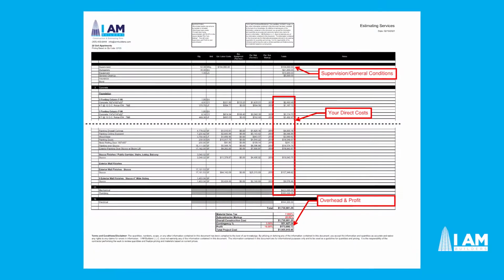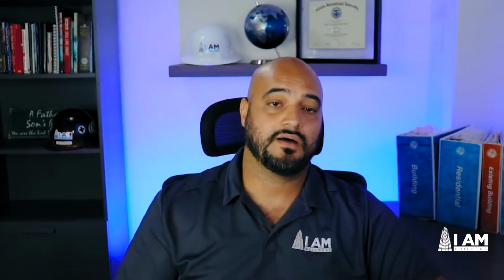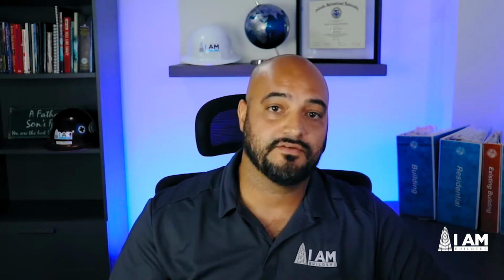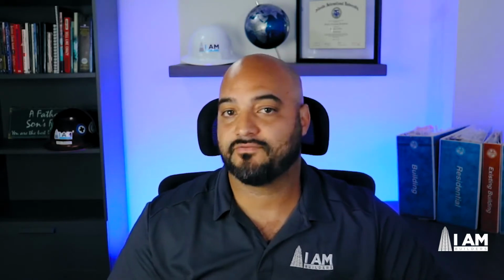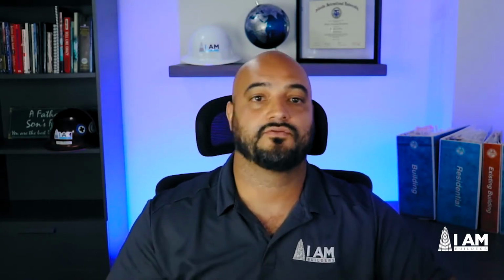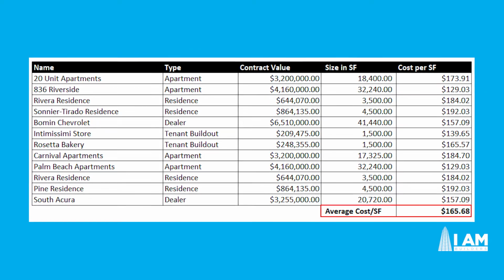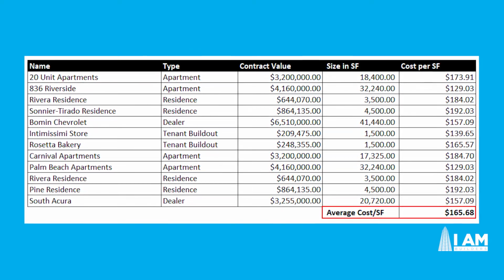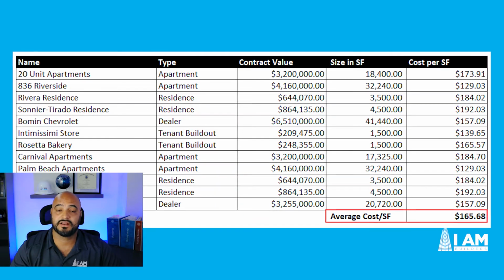3 Secrets to Estimate Accurately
🤑 Join the Construction Sales Academy for FREE & scale your business Fast!

🚀 Let us do your ESTIMATING -- Scale up with our Unlimited Estimating Subscription!
Stop working nights and weekends trying to meet bid dates.  Let us handle it for you.

Want to estimate construction costs for labor and materials with confidence—fast? In this video, I break down three proven estimating methods you can use today to price jobs accurately, win more bids, and protect your margins. Whether you’re a general contractor or subcontractor, you’ll see how to move from guesswork to a repeatable, data-driven construction estimating system that scales.

We start with the Unit Price Method: perform a digital takeoff in PlanSwift or Bluebeam, calculate true direct labor and material costs, then add supervision, equipment, overhead, and profit. I’ll show how to pull baselines from cost books like RSMeans and National Construction Estimator—and adjust for real-world productivity (heights, lifts, access).

Short on time? Use the Budget Method to create fast, defendable ballpark numbers using cost per square foot from past, similar projects. Need something even quicker? Apply the Rule of Two: compute labor the manual way (crew × days) and multiply by two to approximate total job cost (materials + GCs + profit). These tools help you respond to last-minute bids, start negotiating sooner, and buy time to finalize a full estimate before contract.

By the end, you’ll have a practical playbook to speed up takeoffs, price with precision, and control your bid strategy—so you can close profitable work consistently.

What You’ll Learn:
✔️ A step-by-step construction estimating workflow using digital takeoff
✔️ How to calculate true direct labor and material costs (no more guessing)
✔️ Using RSMeans / National Construction Estimator to set baselines
✔️ The Budget Method for quick cost per square foot pricing
✔️ The Rule of Two to sanity-check bids under tight deadlines
✔️ How to factor supervision, general conditions, and profit correctly
✔️ Simple ways to speed up bid preparation and start negotiations faster
✔️ Building a reusable estimating spreadsheet to standardize pricing

TIMESTAMPS

00:00 – How to estimate construction labor and materials accurately
00:43 – Speed matters: workflows to get bids out fast
01:00 – Digital takeoff tools (PlanSwift, Bluebeam) for accurate quantities
01:27 – Building your estimating spreadsheet: direct labor & materials
02:00 – Cost books (RSMeans, National Construction Estimator) + productivity adjusts
03:00 – Strategy #2: Budget Method using cost per square foot from past jobs
03:42 – Real example: picking a defensible $/SF for a quick ballpark
04:24 – Strategy #3: Rule of Two to approximate total job cost fast
05:00 – Use quick methods to start negotiations while you refine the estimate
05:11 – Recap + free training to grow your construction business

ADDITIONAL RESOURCES + TRAINING

🌎 Get a FREE Strategy Session with one of our Account Managers and we'll guide you on what you need to grow your business:

▶️ Watch Our Special Training: How To Sell Your First $1 Million in Construction in 12 Months

ABOUT DANIEL QUINDEMIL
Daniel is a Construction Expert and Consultant in the areas of construction sales, estimating, and project management. He has estimated and/or managed over $3 Billion in projects. In 2015, he founded I AM Builders, a construction estimating and sales company dedicated to helping contractors grow their businesses. Since then, I AM Builders has worked with over 3,000 clients nationwide.